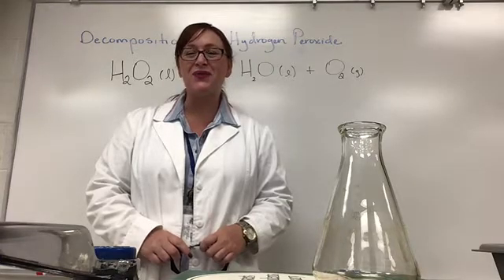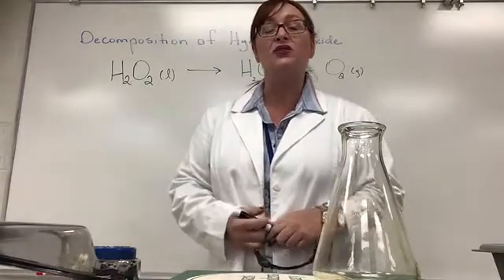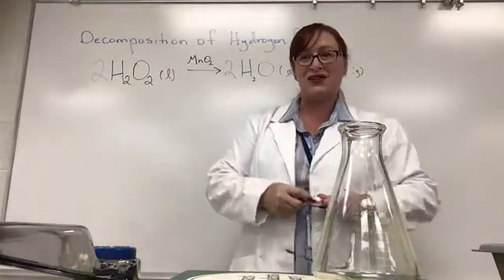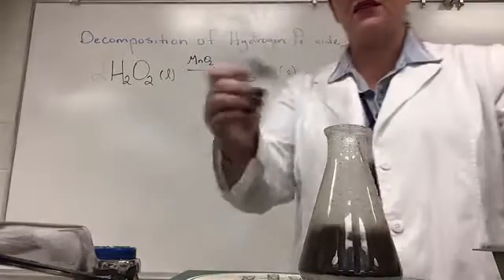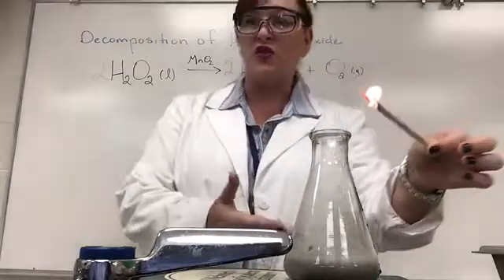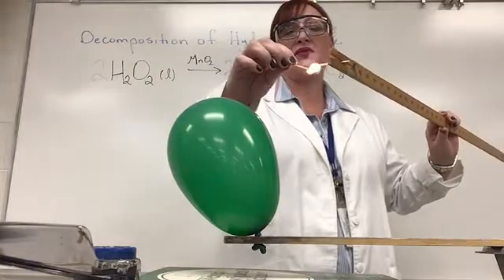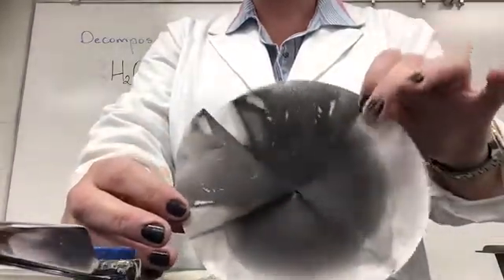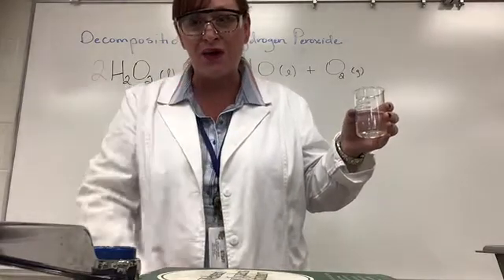Decomposition of H2O2 with Catalyst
The intermediates and mechanism for the decomposition of H2O2 with MnO2 catalyst can be found here: